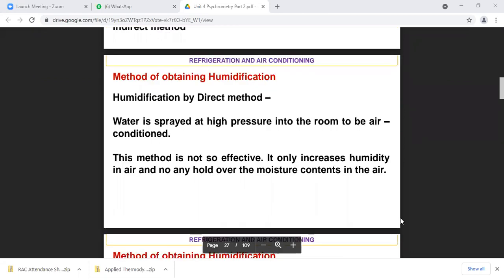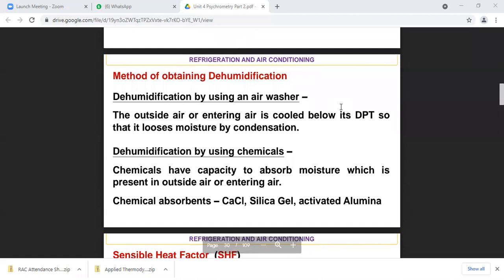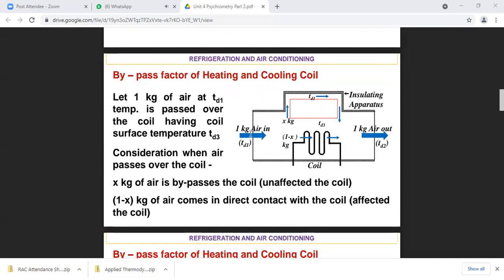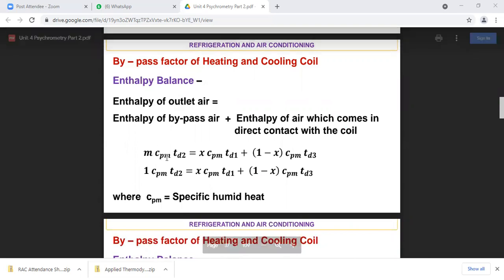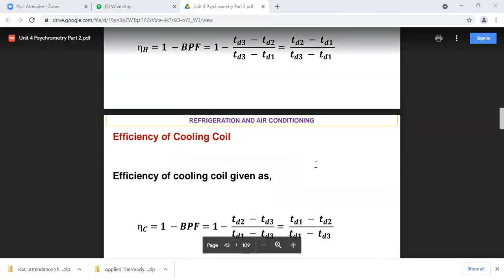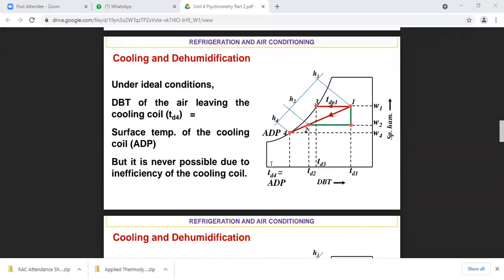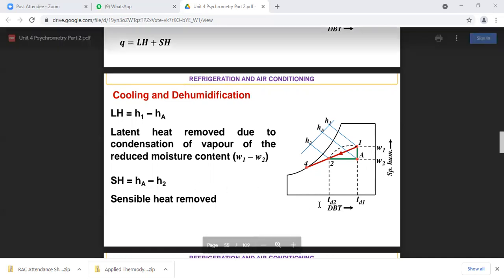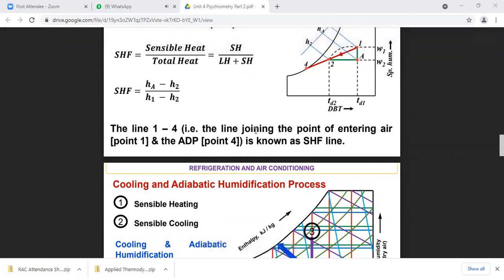RAC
Methods of obtaining Humidification,Dehumidification,SHF,ADP,Bypass Factor,Efficiency Heating and Cooling